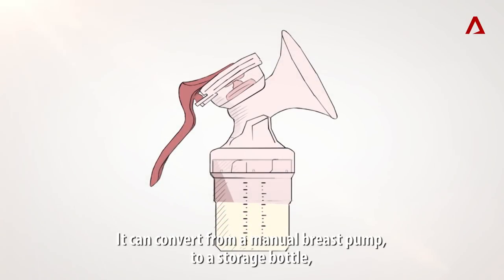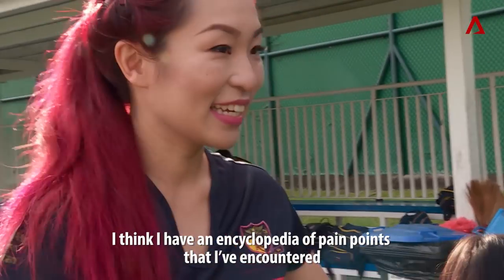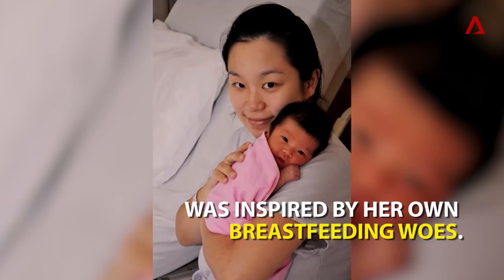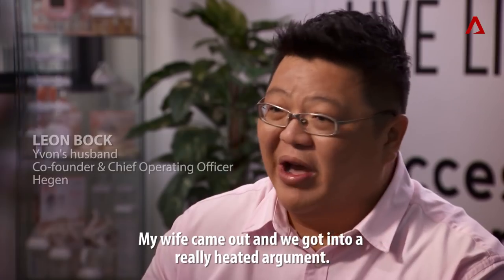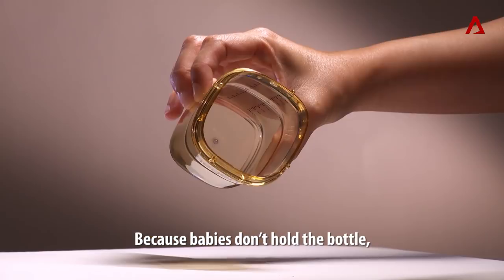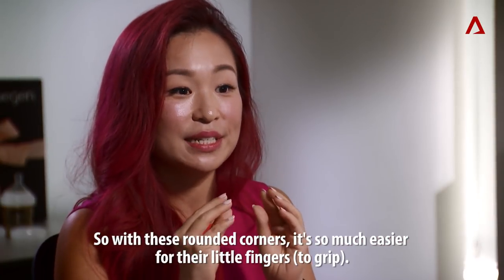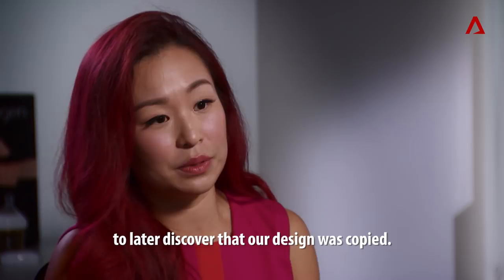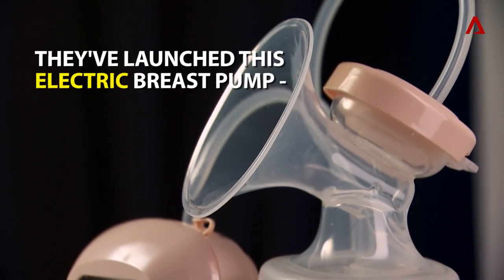From Breastfeeding Mum To Inventor: A Made In Singapore Success Story | CNA Insider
Singaporean mother of 4, Yvon Bock turned her breastfeeding woes into global baby feeding product enterprise Hegen. “I’m a mother of 4 so I’ve breastfed for a total of 10 years - I think I’ve an encyclopedia of pain points.”